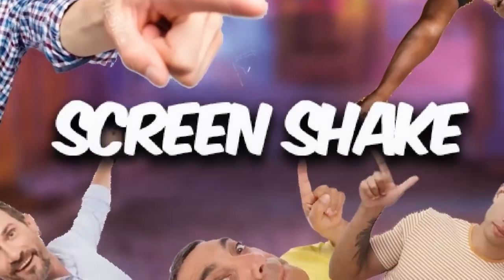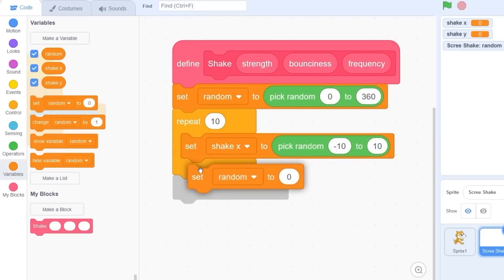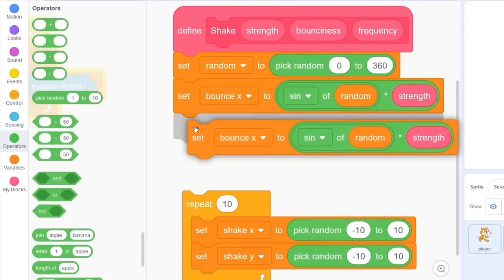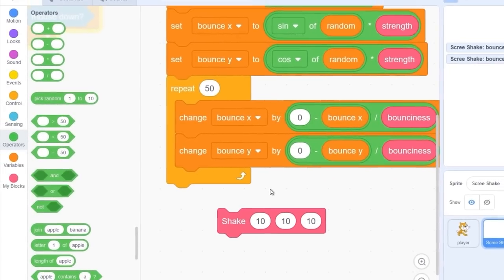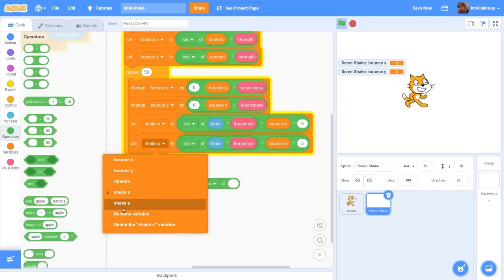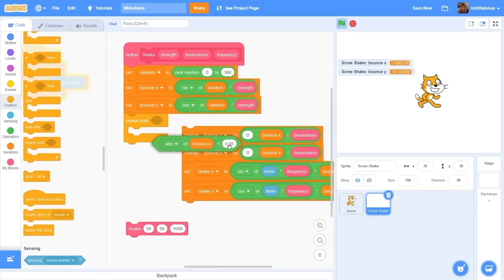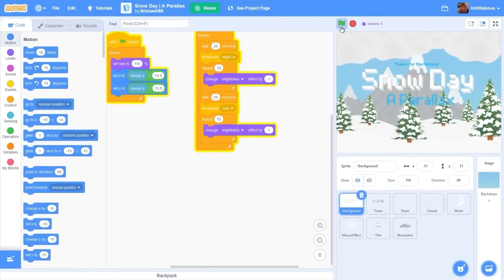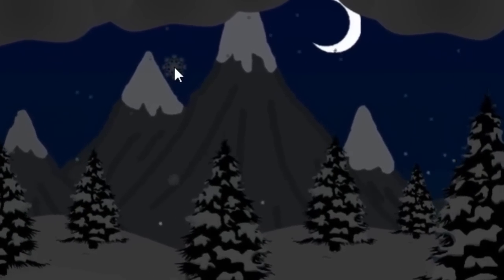This CODE makes your Scratch Game INSANE - Screen Shake in Scratch 3.0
In this Scratch 3.0 tutorial, I'll show you how to implement a Screen Shake script in your game that will make your game SATISFYING. It will make your game 10x better, smoother, and more fun to play. You can put this in your animations, games and any project on Scratch.
This code is also backpack-able, so you can easily put it in any project, no matter how complex.  At the end, I'll show you how to apply the screen shake to your own projects.

🎞️ Our Courses!